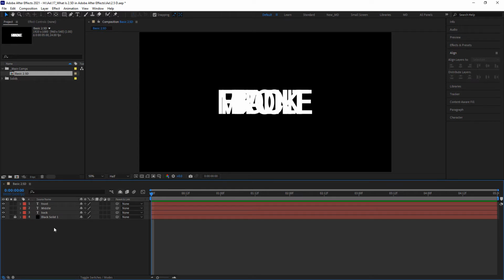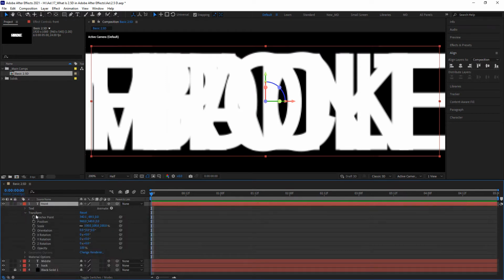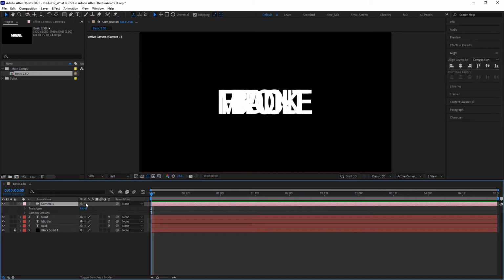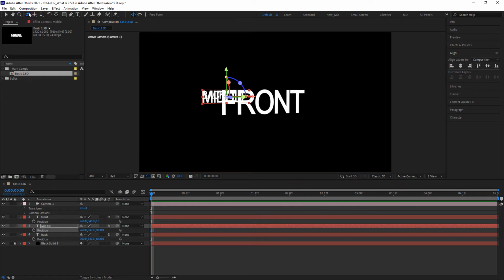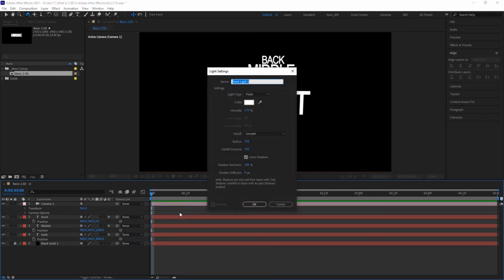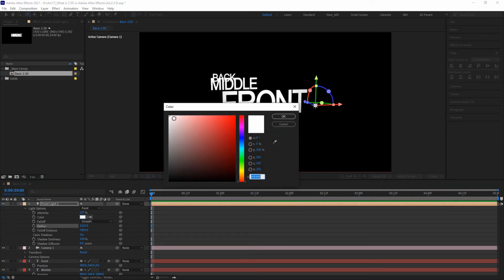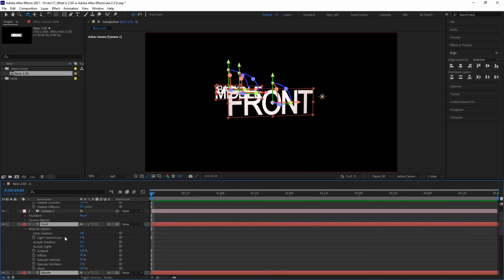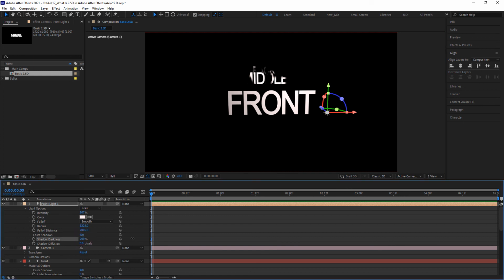What Is 2 5D in Adobe After Effects (16)⁉️🤔🤷‍♂️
In this tutorial, I am gonna talk about 2.5D in Adobe After Effects. continue to our Ae course.